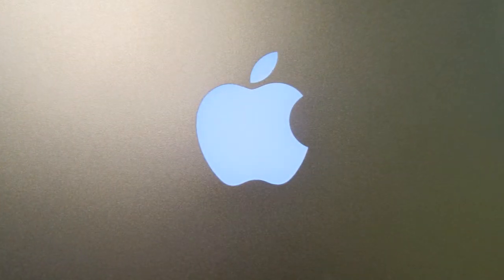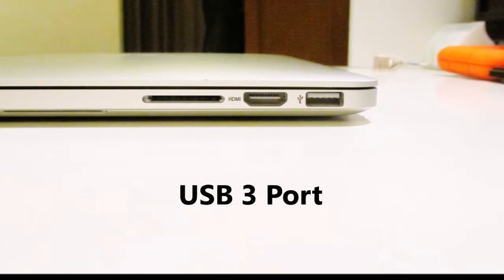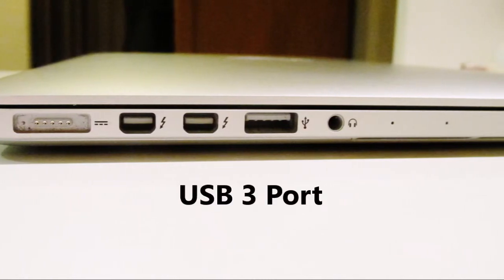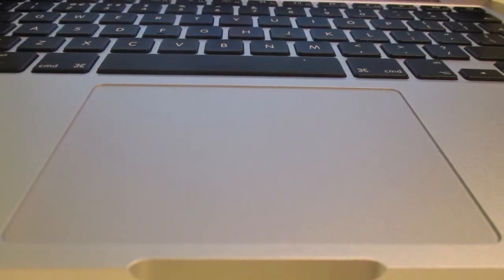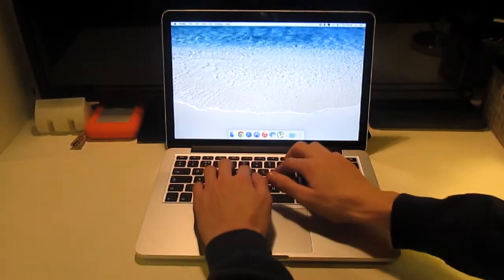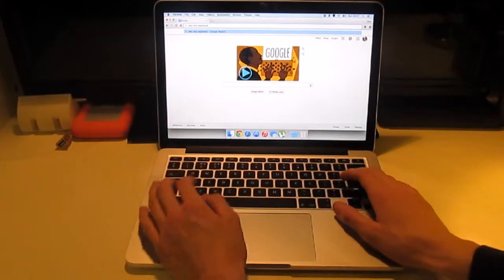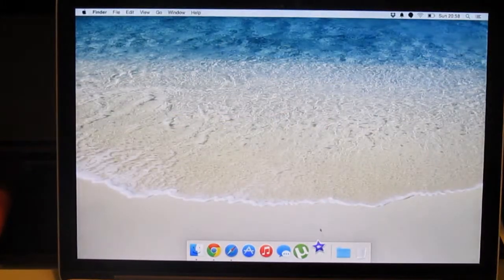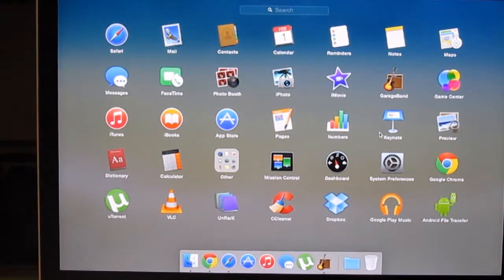MacBook Pro - Initial Thoughts!